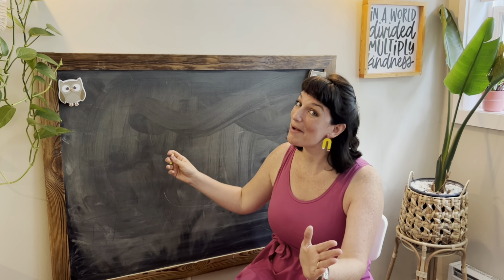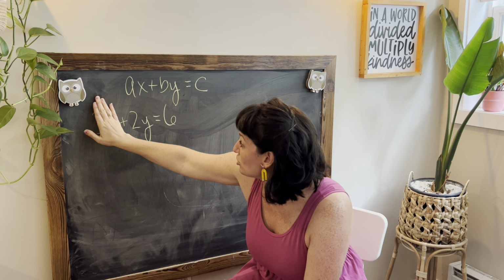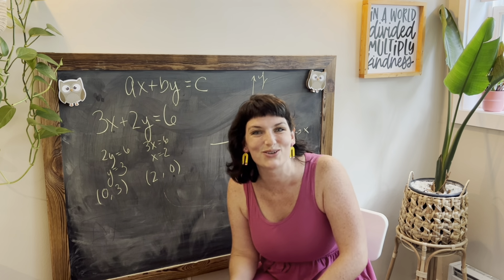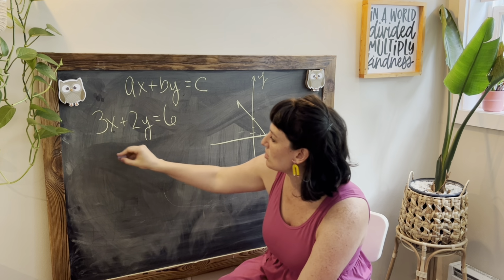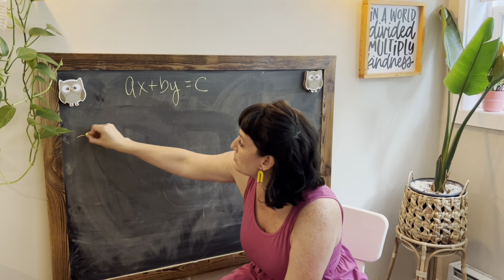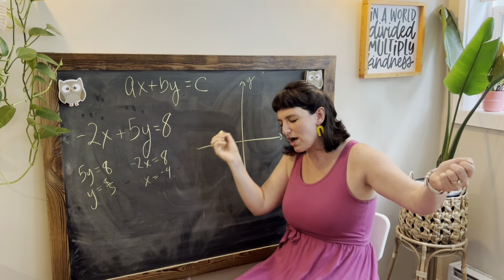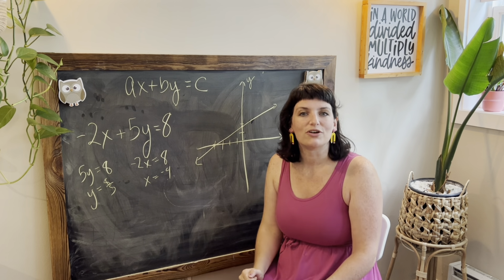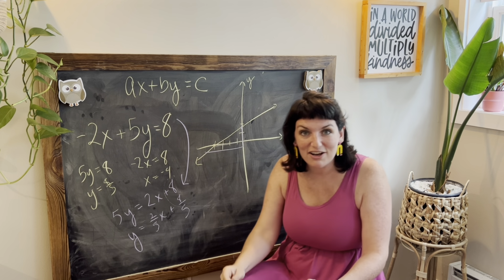Standard Form of a Line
How do you graph a line in standard form?  Using the intercepts of course!  Plug in zero, cover up, and solve! Watch this video to get the most out of the lyrics of my song, "Standard Form of a Line" off the album "Linear Love"

Just search for Mathlovesiu to stream the song "Standard Form of a Line" on soundcloud, spotify, apple music, amazon prime, or wherever you get your music and start feeling the math love!